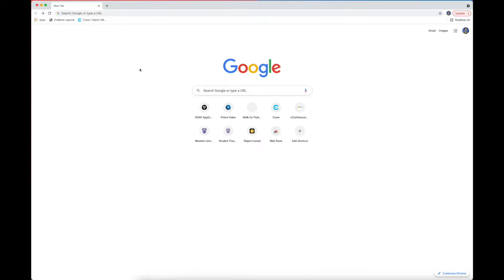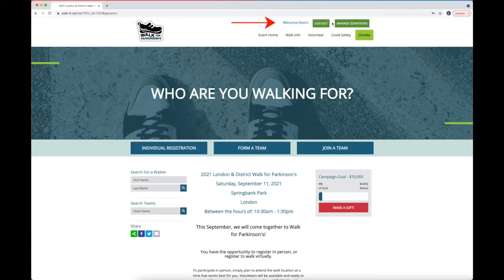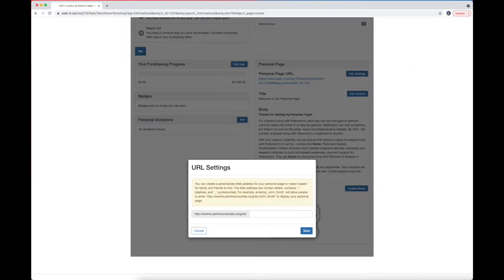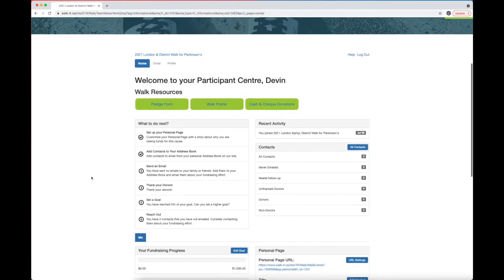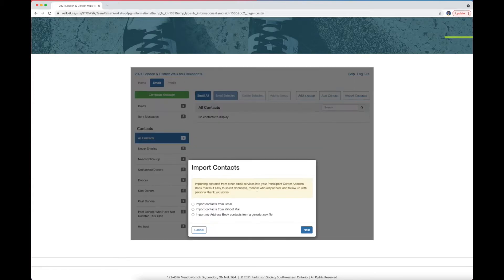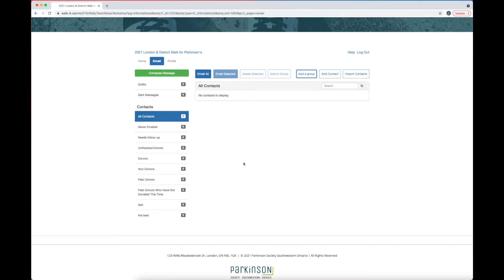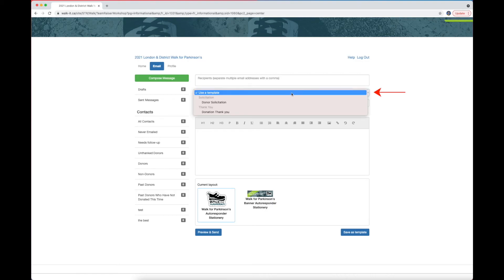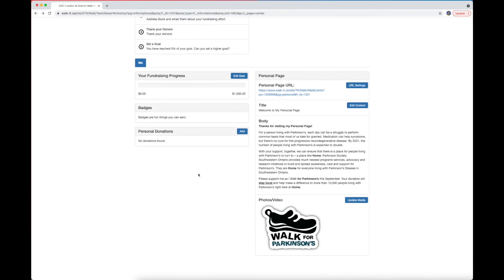Tutorial 2 How to Use the Participant Centre